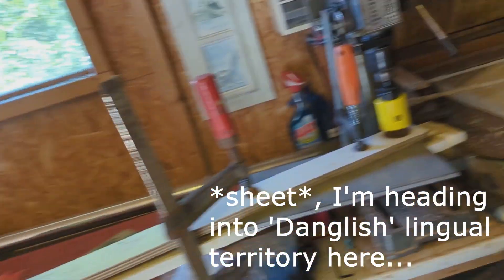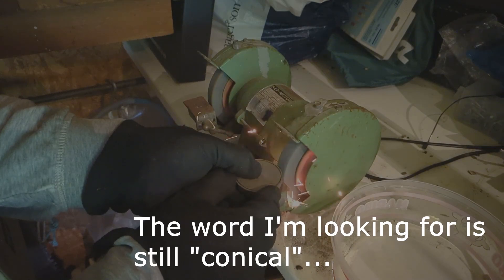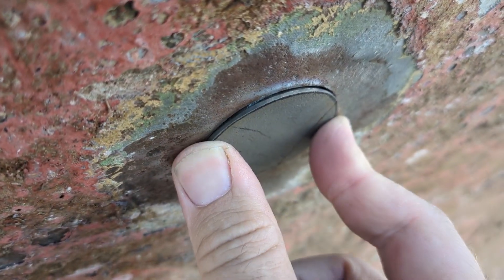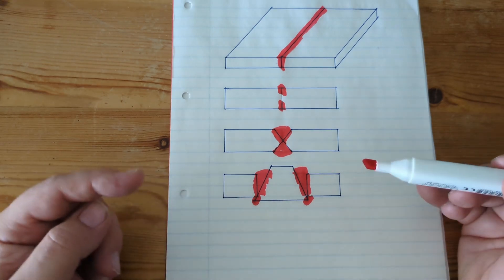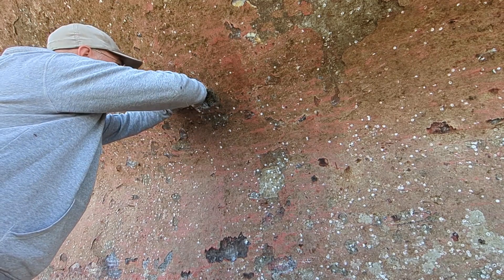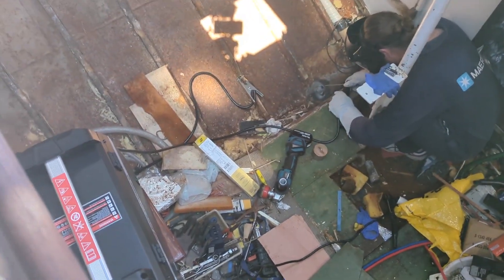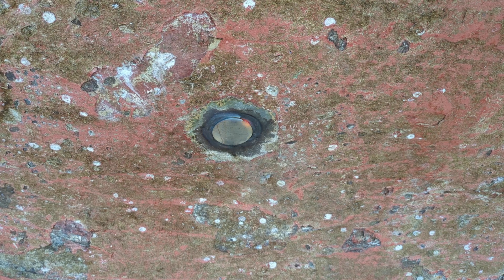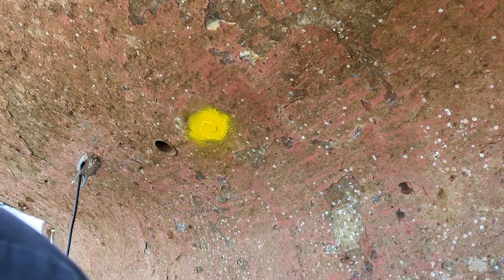Episode 40 - Heat and flame, gluing metal with metal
Welding, grinding and more welding, or in other words: how we closed the hole in Ophelias hull.